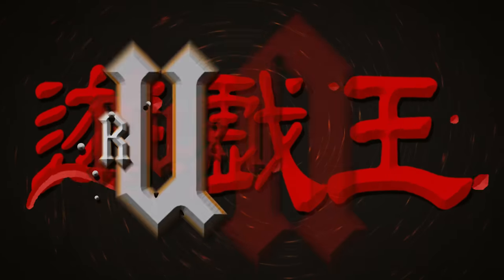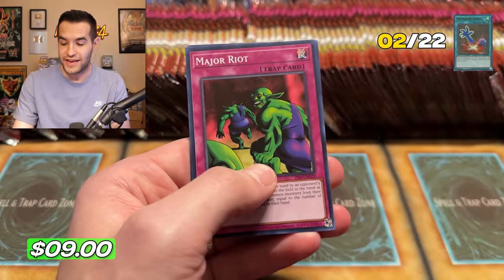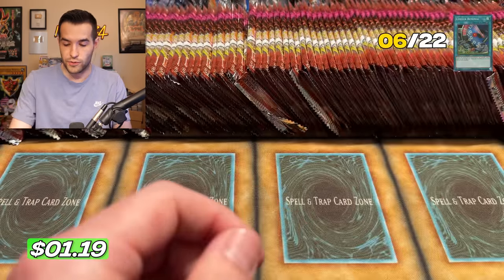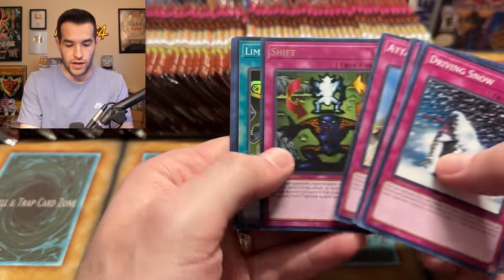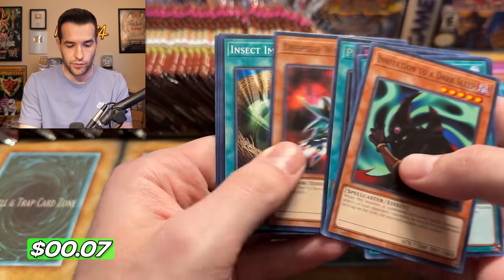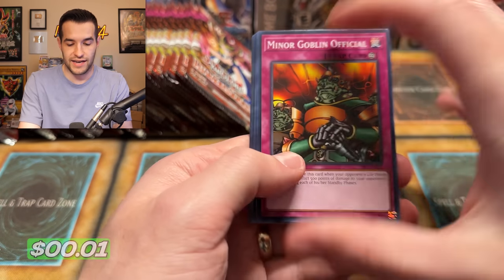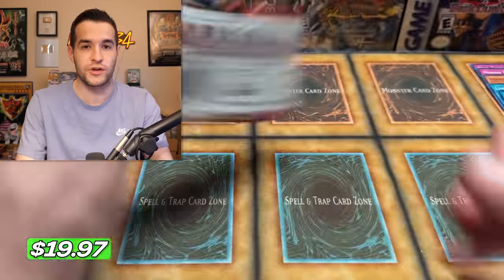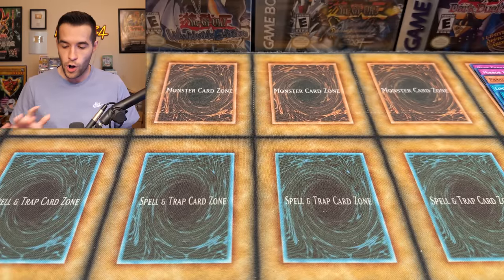Opening NEW Pharaoh's Servant Until I Pull EVERY Holo!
➤TCGPlayer Link!